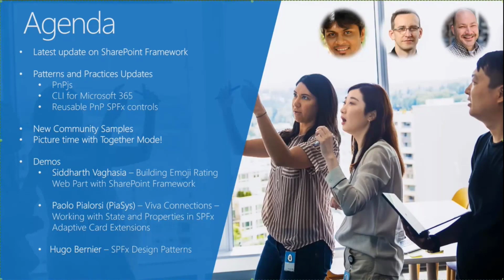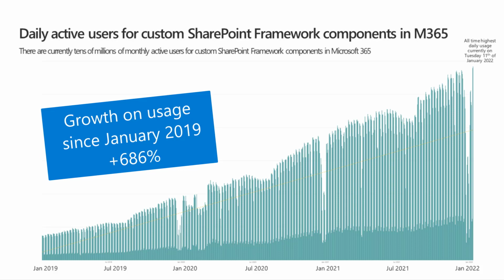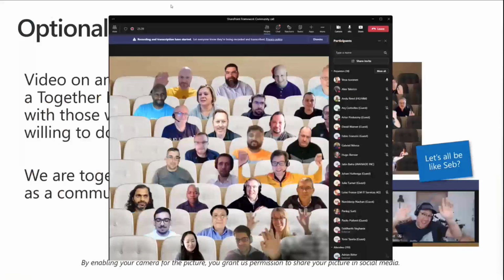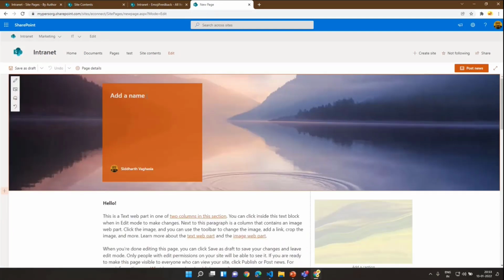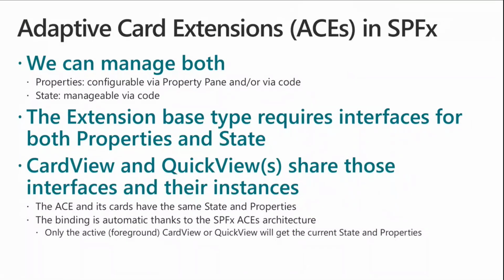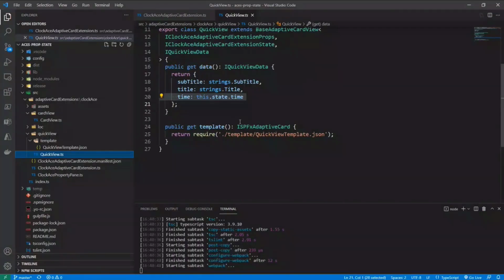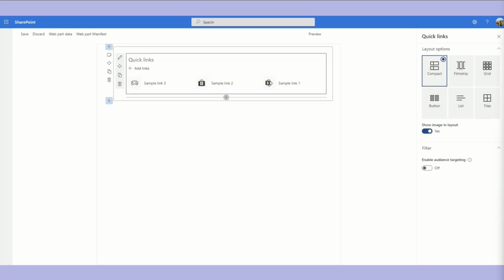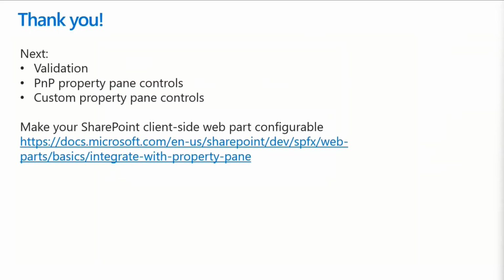Viva Connections & SharePoint Framework Community call – 13th of January, 2022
Viva Connections & SharePoint community call on January 13.  Demos - Building Emoji Rating Web Part with SharePoint Framework, Introduction to Adaptive Card Extensions (ACEs) for Microsoft Viva Connections, and SharePoint Framework Design Patterns – Custom Web Part Properties (Part 3).  Project releases for CLI for Microsoft 365 v4.3 and PnP Modern Search v4.5.3.  Samples 8 web parts and 2 ACEs delivered.  Added 2 AMA events on Sharing is Caring. Announced the updated Microsoft 365 ISV Benefit program.   The host of this call is Vesa Juvonen (Microsoft) | @vesajuvonen.  Q&A takes place as always in chat throughout the call.